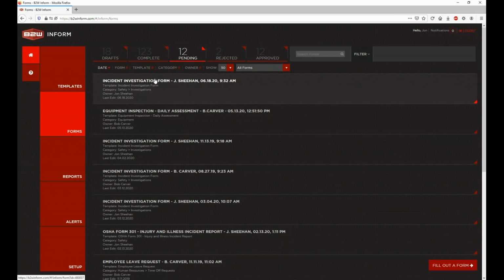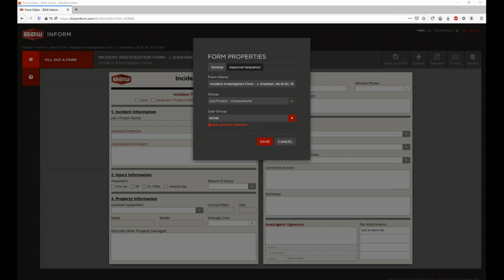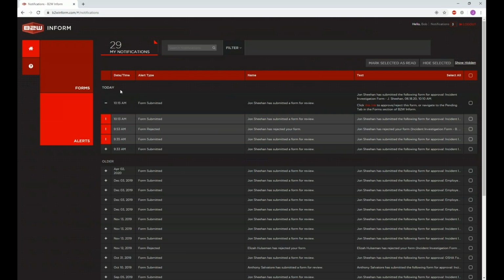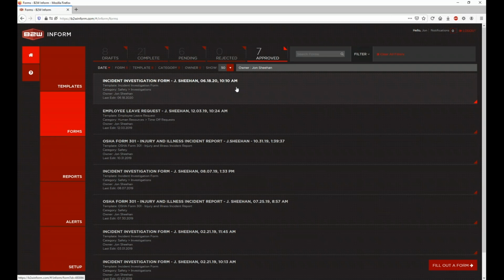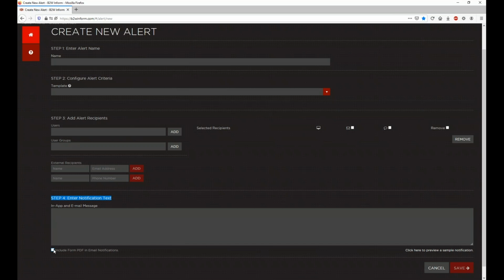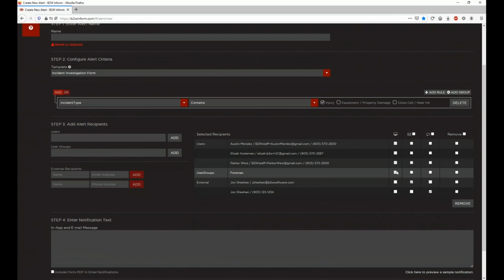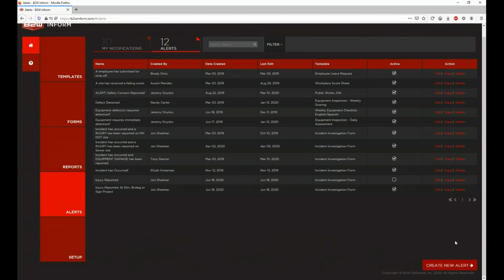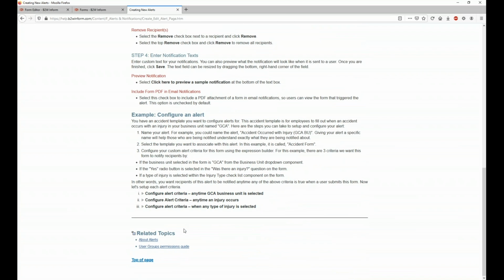B2W Inform Training Part 3: Workflow, Alerts and Notifications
In this training webcast, you will learn how to utilize the approve/reject workflow feature as well as how to create your own custom alerts and notifications.